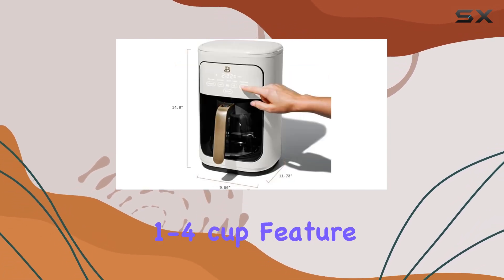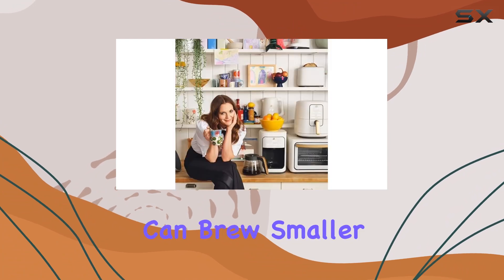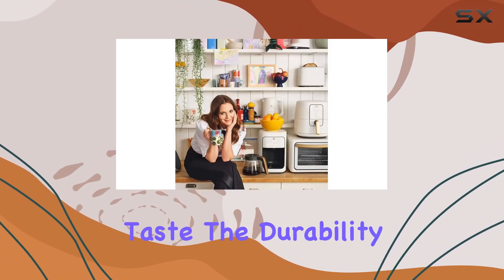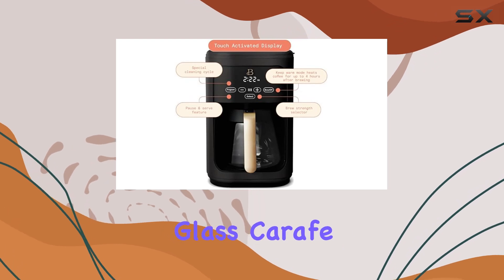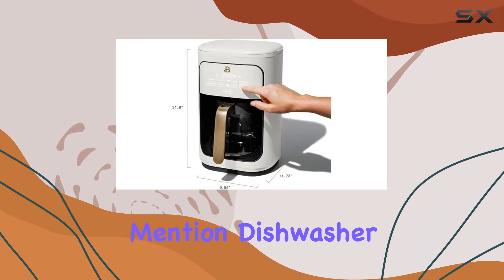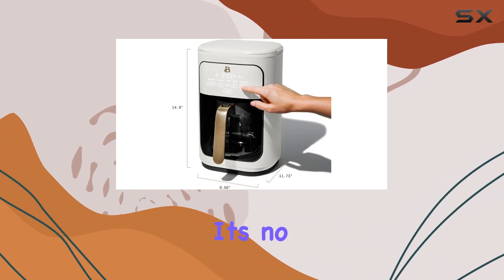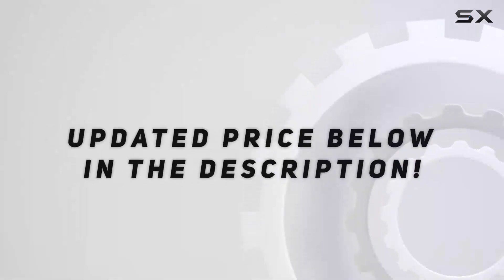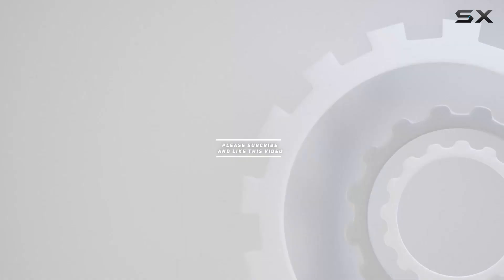reviewTouchscreen Coffee Maker by Drew Barrymore - The Best Start to Your Morning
Touchscreen Coffee Maker by Drew Barrymore - The Best Start to Your Morning

0:00 Intro
0:06 Review

Things that we mentioned in this video:
Touchscreen Coffee Maker, 14-Cup : B0CKLPJB5R